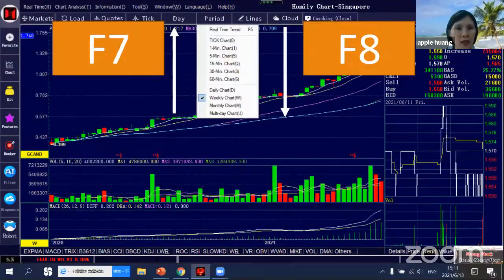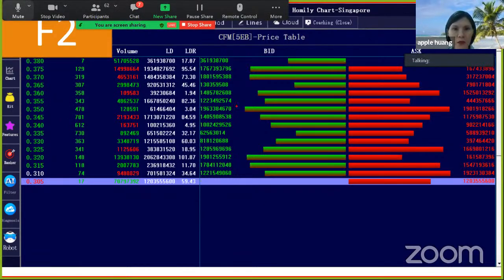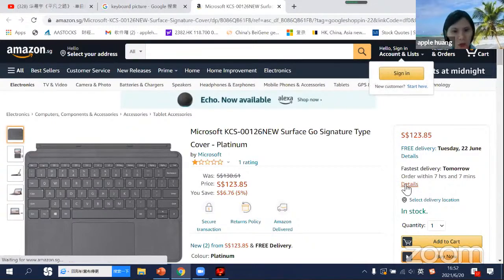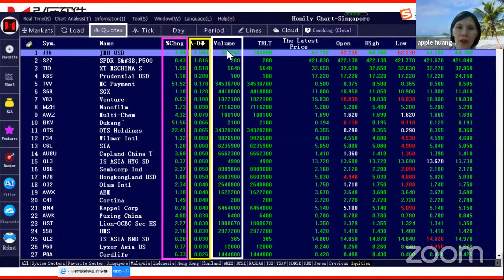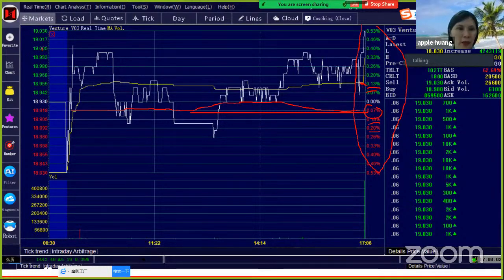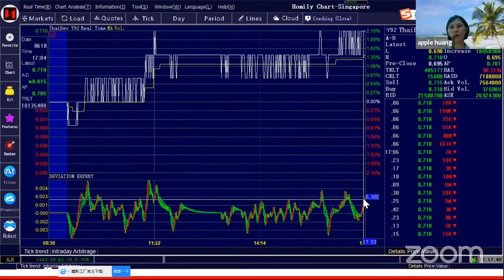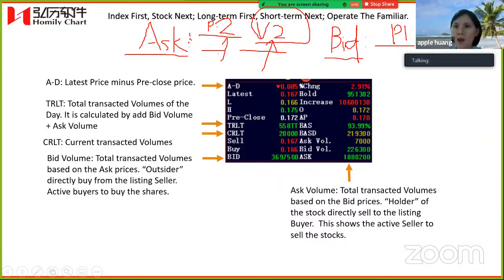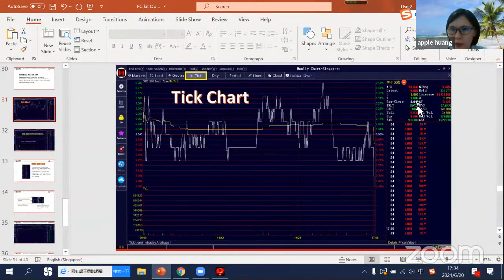20 June Apple pc kit 2